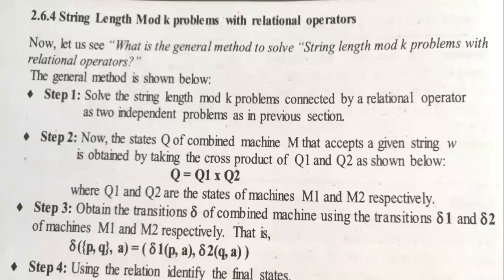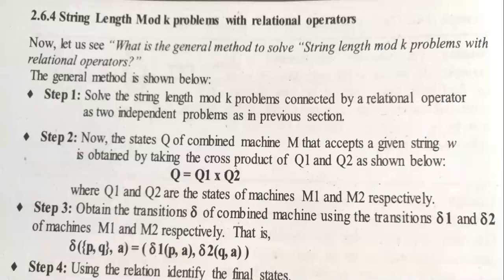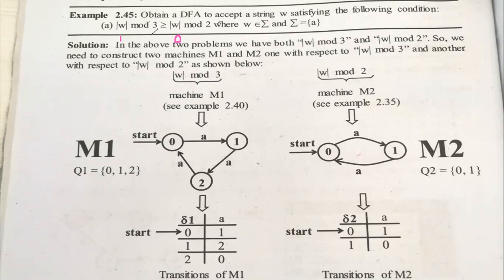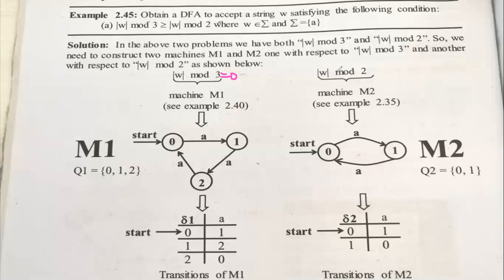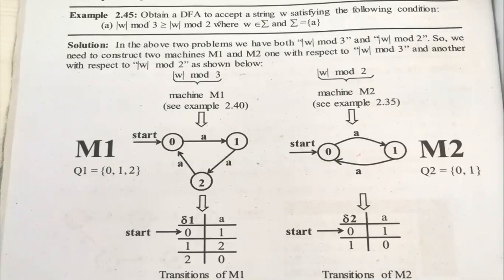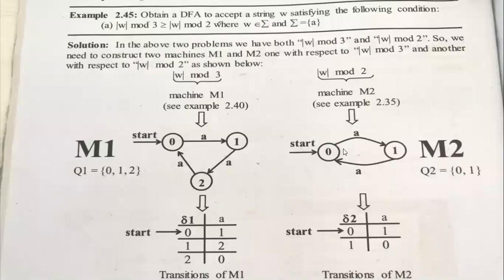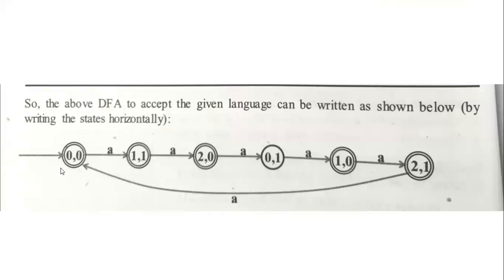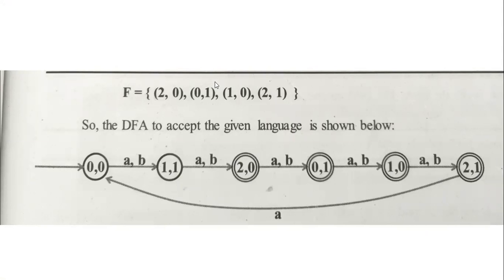String length mod k prob with relational operation/MOD1/ATC 18CS54